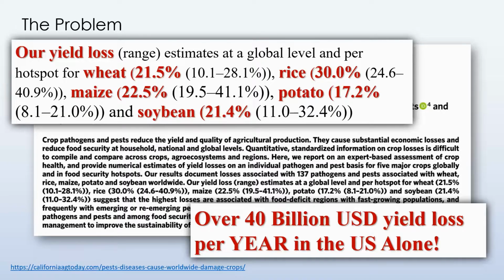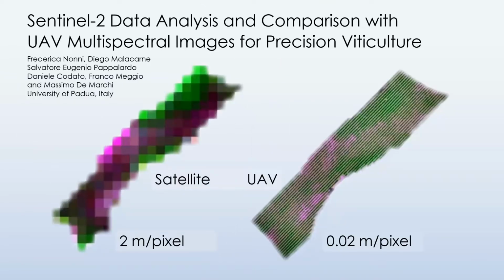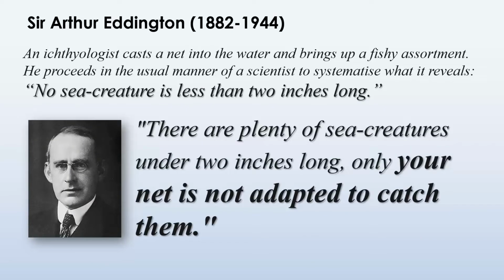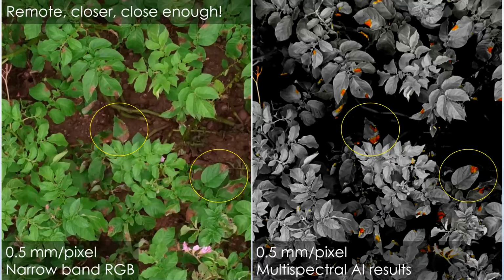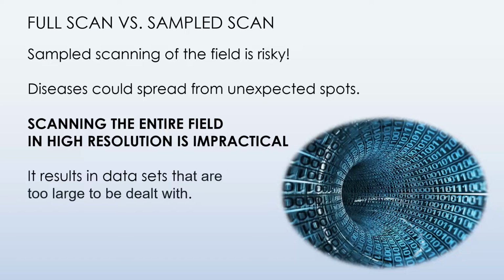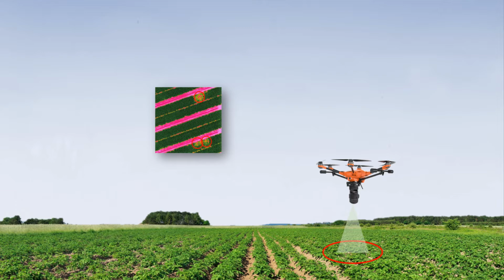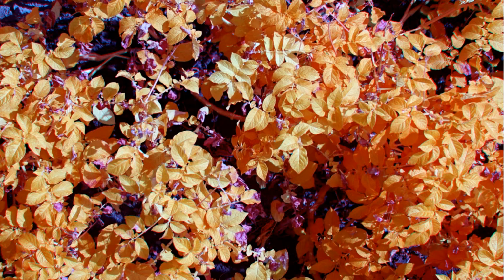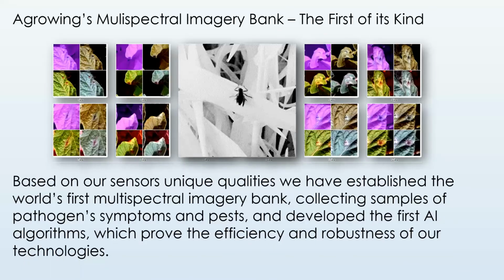AGROWING TECHNOLOGIES EXPLAINED BY IRA DVIR, CEO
Agrowing's sensors and imagery acquisition method are explained in detail. How does Agrowing enable taking aerial remote sensing from the imprecise NDVI to precise Leaf-Level AI analysis, resulting in actionable data.